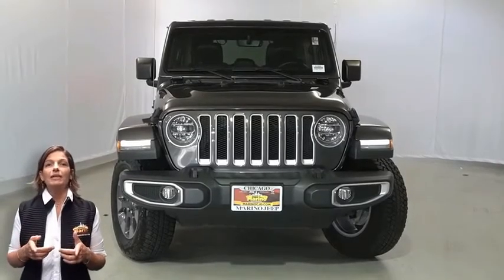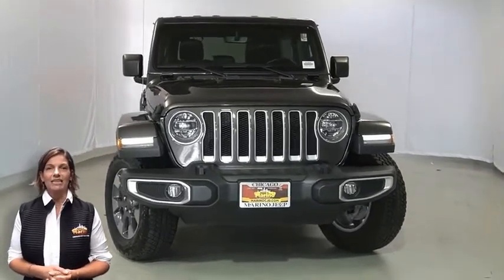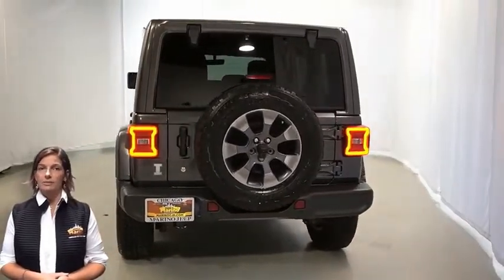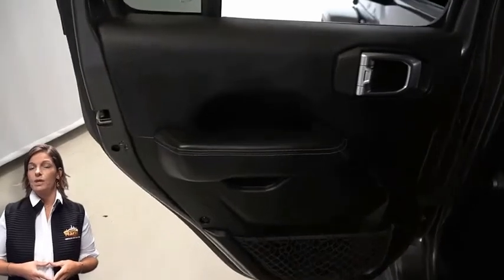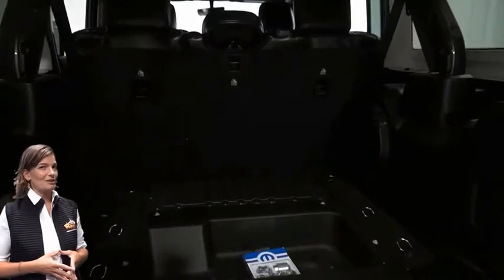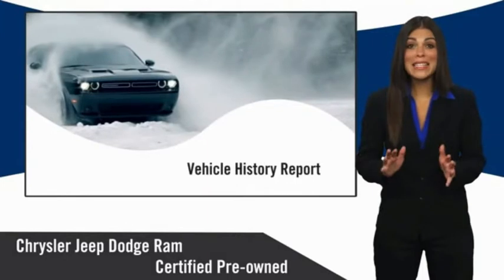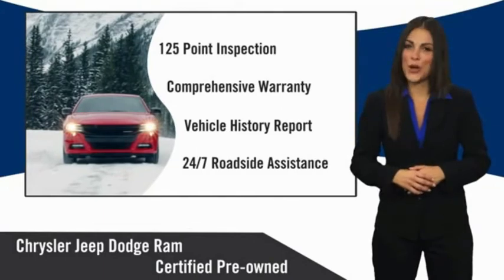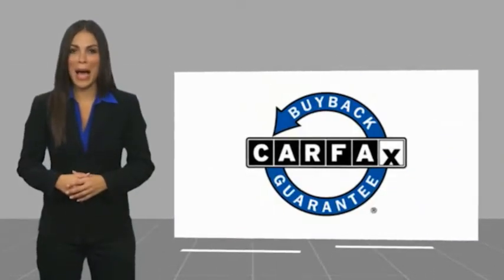2018 Jeep Wrangler 6184A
2018 Jeep Wrangler Unlimited Sahara

5133 W Irving Park Rd

JEEP CERTIFIED!! 7 YEAR-100,000 MILE WARRANTY!! STILL UNDER FACTORY BUMPER TO BUMPER AND POWERTRAIN WARRANTY!! ONE OWNER!! ACCIDENT FREE CARFAX REPORT!! COLD WEATHER GROUP!! HEATED FRONT SEATS!! HEATED STEERING WHEEL!! REMOTE START SYSTEM!! LED LIGHTING GROUP!! LED REFLECTOR HEADLAMPS!! LED TAIL LAMPS!! 8.4 INCH TOUCH SCREEN DISPLAY!! NAVIGATION!!! REAR BACKUP CAMERA!! SIRIUSXM RADIO!! DUAL TOP GROUP!! 3 PIECE HARD TOP!! PREMIUM BLACK SUNRIDER TOP!! JEEP ACTIVE SAFETY GROUP!! BLIND SPOT MONITORING!! HILL DESCENT CONTROL!! 18 INCH ALUMINUM WHEELS!! HEAVY DUTY SUSPENSION!! FUEL TANK SKID PLATE!! TRAILER SWAY DAMPING!! ELECTRONIC STABILITY CONTROL!! POWER LOCKS!! POWER WINDOWS!! brbrFCA US Certified Pre-Owned Details:brbr  * Roadside Assistancebr  * Warranty Deductible: $100br  * Includes First Day Rental, Car Rental Allowance, and Trip Interruption Benefitsbr  * Vehicle Historybr  * Transferable Warrantybr  * 125 Point Inspectionbr  * Powertrain Limited Warranty: 84 Month/100,000 Mile (whichever comes first) from original in-service datebr  * Limited Warranty: 3 Month/3,000 Mile (whichever comes first) after new car warranty expires or from certified purchase datebrbrAwards:br  * 2018 KBB.com 10 Most Awarded Brands